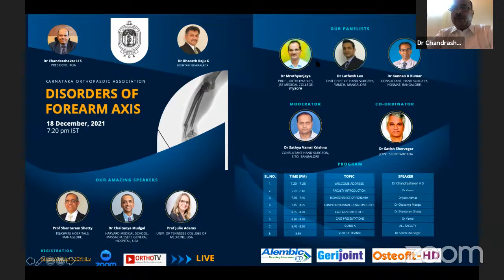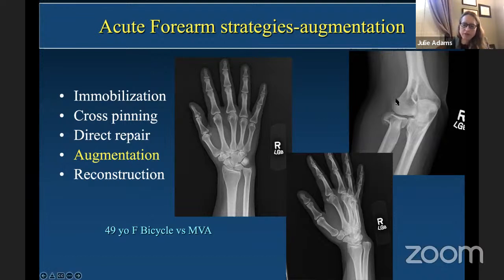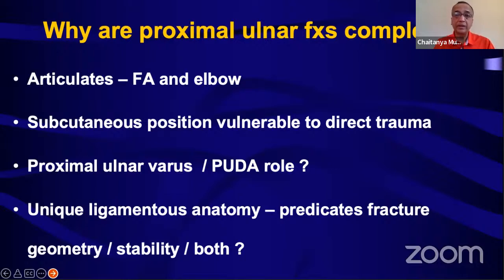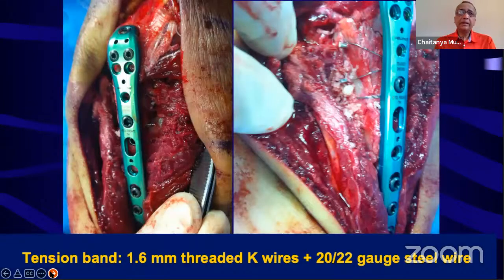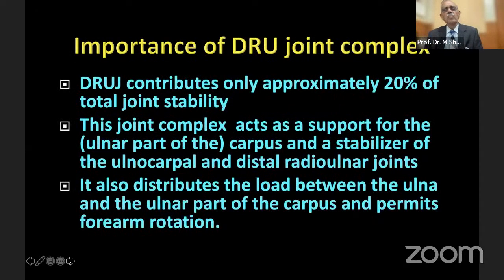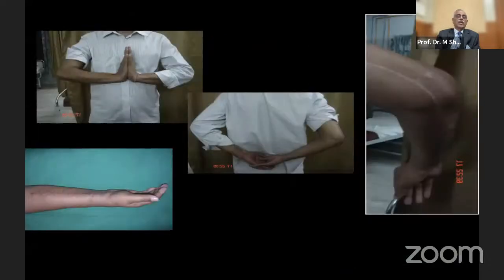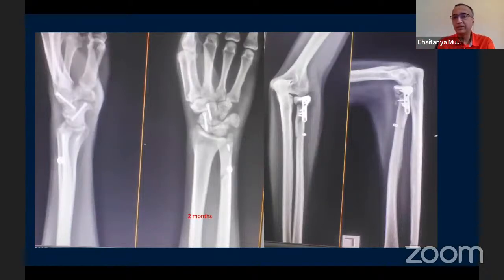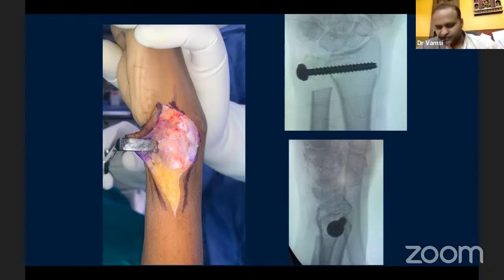KOA WEBINAR : Disorders of Forearm Axis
🔺18th Dec : 7.20 pm IST

🔸Speakers:

Prof. Shantaram Shetty, Tejaswini Hospitals, Mangalore
Dr. Chaitanya Mudgal, Harvard medical School, Massachusetts General Hospital, USA
Prof. Julie Adams, Univ. of Tennesse College of Medicine, USA

🔸Panelists:

Dr. Mruthyunjaya
Dr. Lathesh Leo
Dr. Kannan K Kumar

🔸Moderator: Dr Sathya Vamsi Krishna

🔹DR. CHANDRASHEKAR H S: President KOA
🔹DR. BHARATH RAJU G : Secretary KOA

🔹Co-ordinator: Dr  Satish Shervegar

Organised by Karnataka Orthopaedic Association: Streaming on OrthoTV